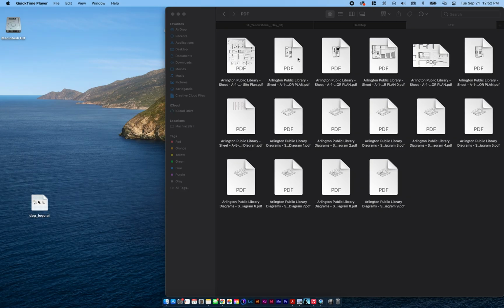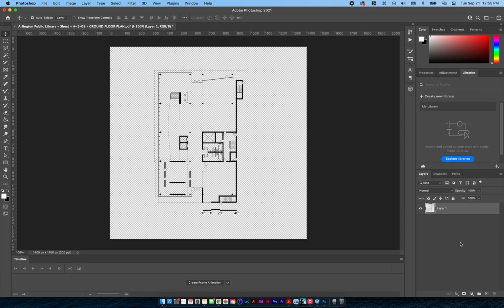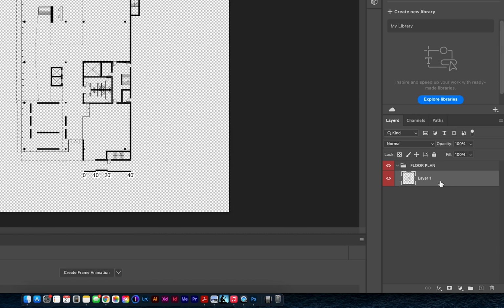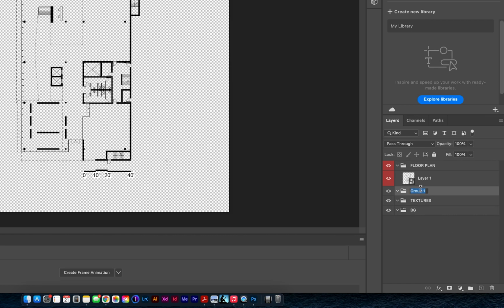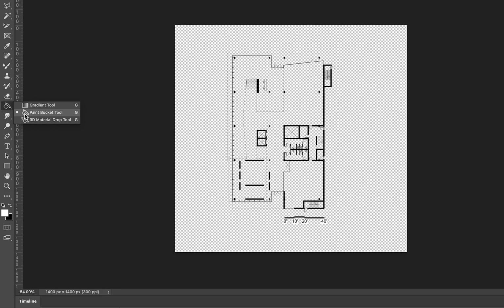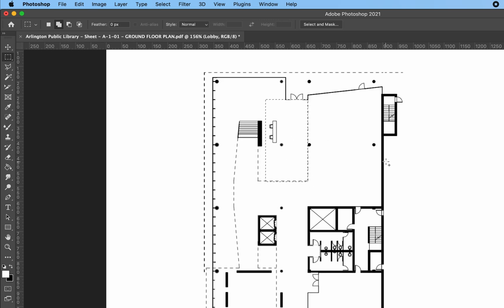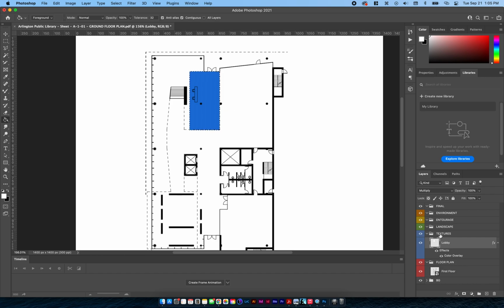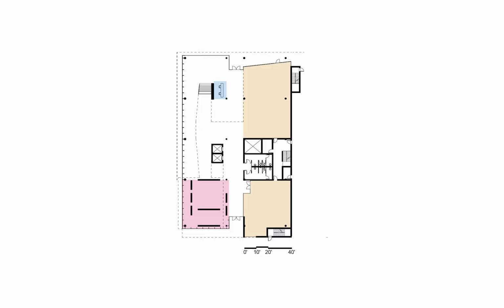HOW TO RENDER FLOOR PLAN DIAGRAMS FROM REVIT TO PHOTOSHOP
Basics of Photoshop for architectural floor plans and architecture presentations.
I cover Layer Groups, Paint Bucket, Marquee Tools, Blend Modes, and Layer Styles.